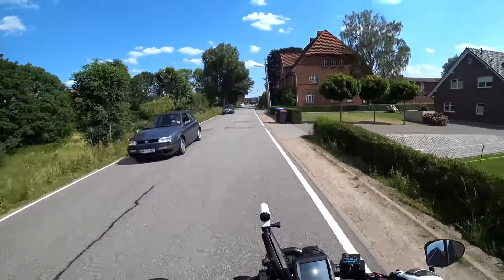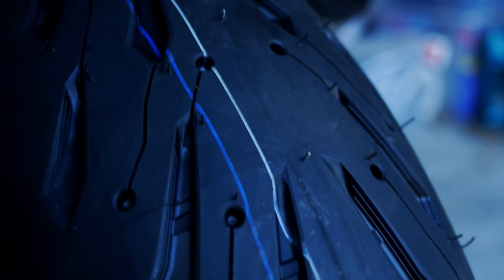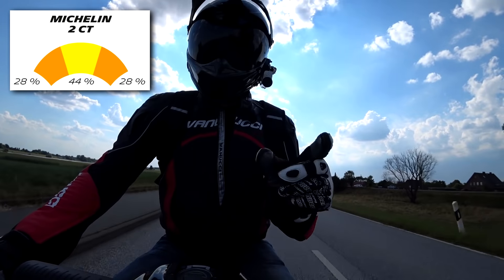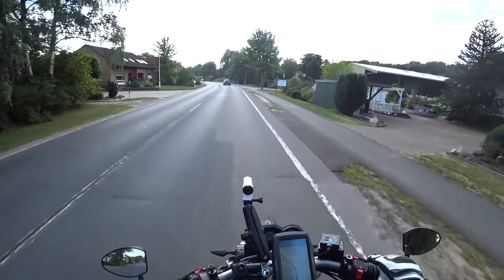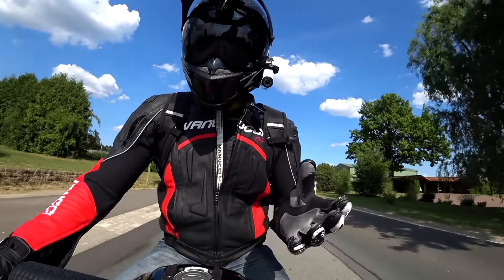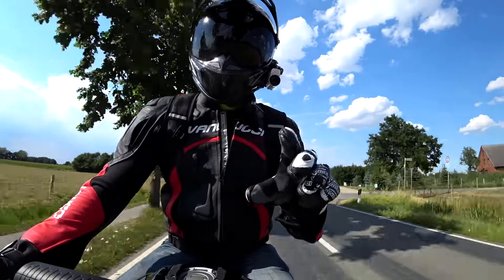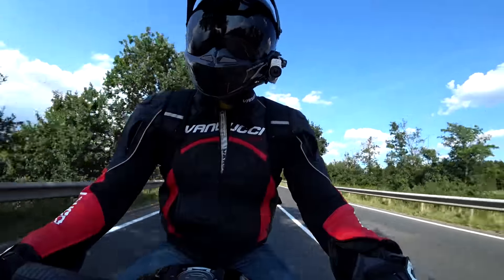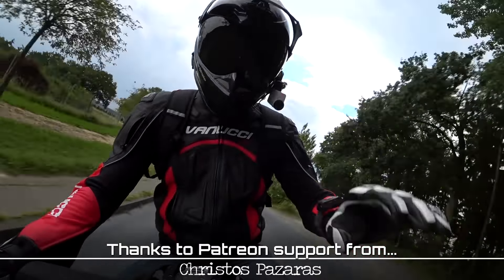Michelin Road 5 Review, Scrubbing in & Tech talk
Michelin have been kind enough to furnish my Yamaha FZ1 with a pair of their newest Sport Touring tyres, the Road 5's

Come with me as I go for a little spin to scrub them in a little bit and also tell you about all the reasons that they could well be the best sport touring tyres EVER made!

(includes channel theme tune: 'Happiness')
My Gear:
Sony X3000 Action Camera
Sony AS200vr Action camera
RAM Mount
RAM Clamp
SW-Motech 'City' Tank Bag
SW-Motech 'Blaze' Panniers
3M Dual Lock
Wera Tool-Check Plus ratchet set
Gear Gremlin Cable repair Kit